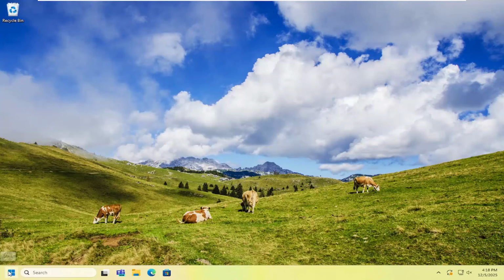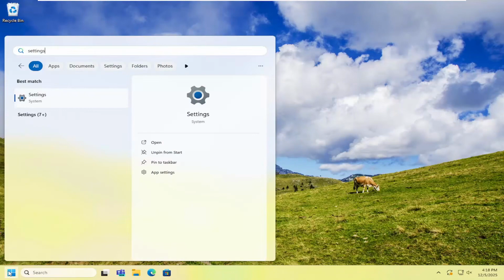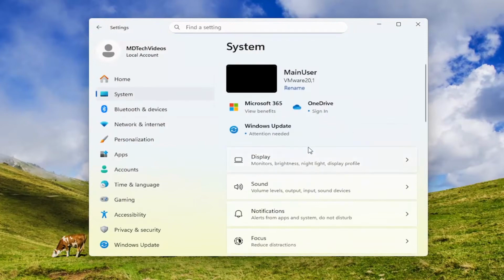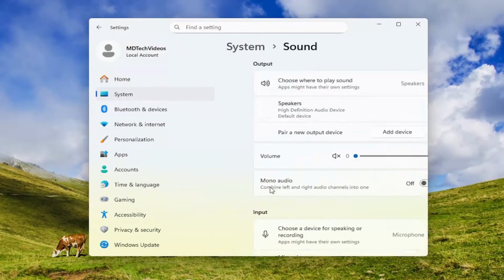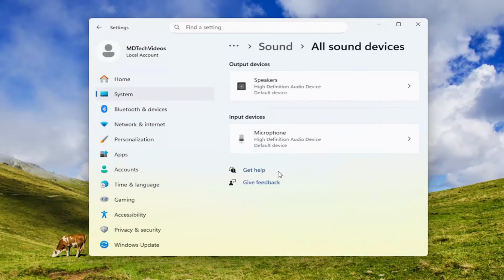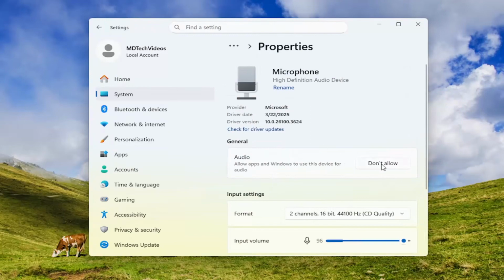How to Enable or Disable Microphone on Dell Laptop in Windows 10/11 [Tutorial]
Enabling or disabling the microphone on a Dell laptop running Windows 10/11 is essential for managing audio input during tasks like video calls, recordings, or voice commands. This tutorial explains the main concepts behind microphone settings and why controlling microphone access is important for both functionality and privacy. It highlights the importance of adjusting device settings to ensure the microphone is only active when needed. The video focuses on the topic itself without walking through individual steps.

Issues addressed in this tutorial:
Enable microphone Dell laptop
Disable microphone Dell laptop
Windows 10/11 microphone settings
Control microphone access on Dell
Dell laptop microphone management
Microphone privacy Windows
Windows sound control microphone
Manage audio input Dell laptop
Dell laptop audio settings
Microphone permissions laptop

This guide provides viewers with a clear overview of how adjusting microphone settings on a Dell laptop can improve privacy and audio management. It emphasizes the importance of enabling or disabling the microphone based on user needs, whether for calls or security purposes. The tutorial also highlights how managing microphone settings ensures an optimized user experience. The summary remains focused on the topic without detailing step-by-step instructions.